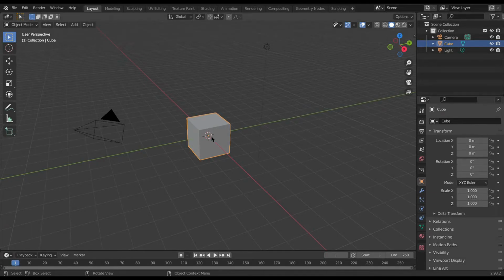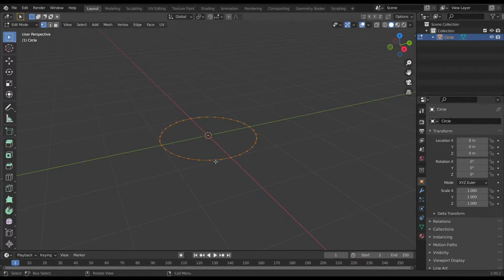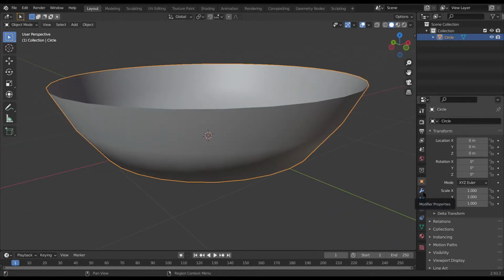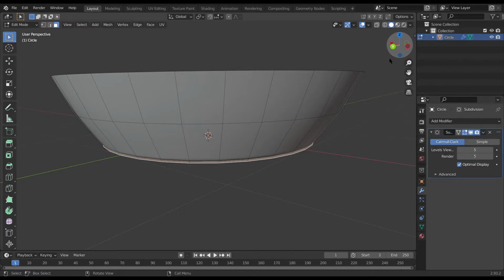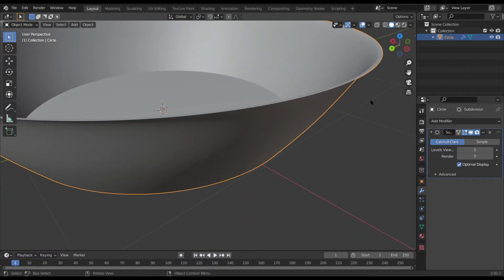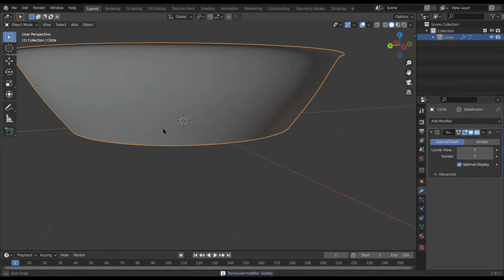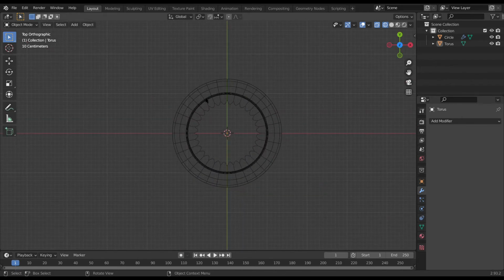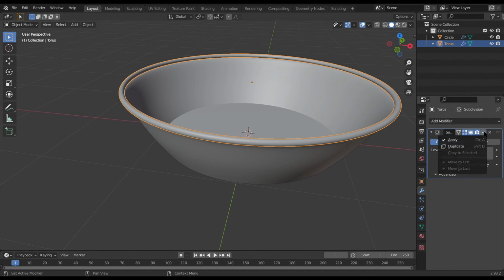Candy drop into a Bowl - Blender Animation Tutorial Part 1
This tutorial describes the simulation of candies dropping into a bowl. This is is part one of the video series which will cover the modelling part of the animation.